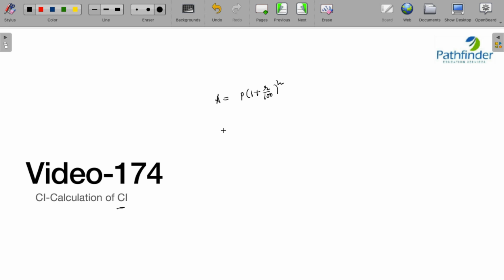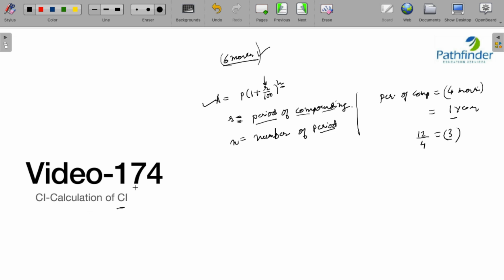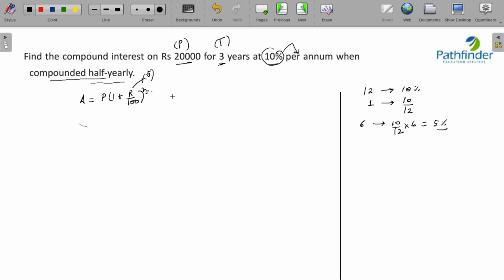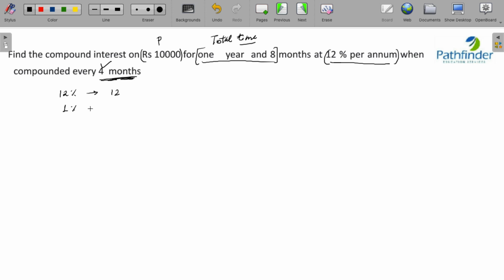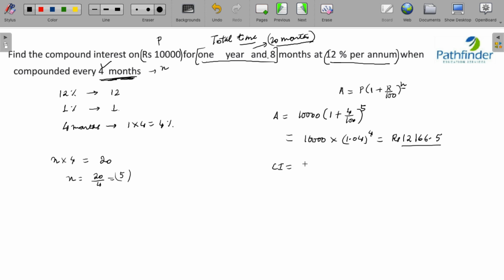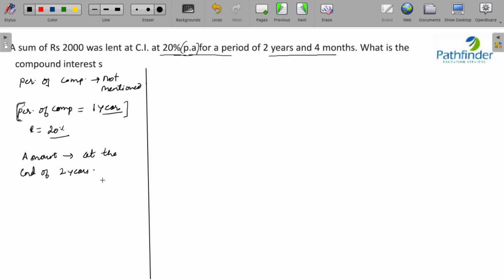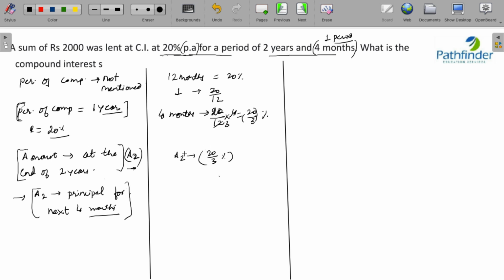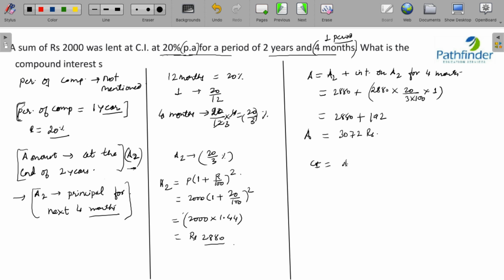Video 174 Calculating CI